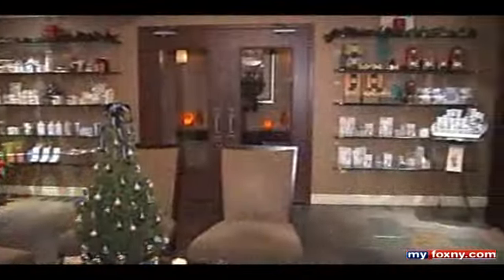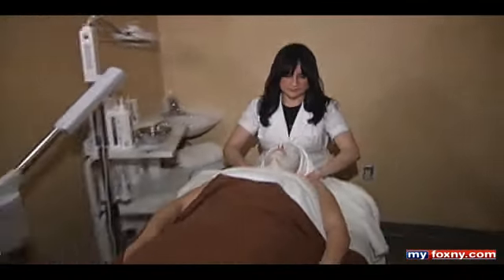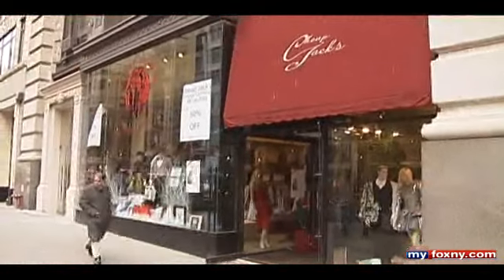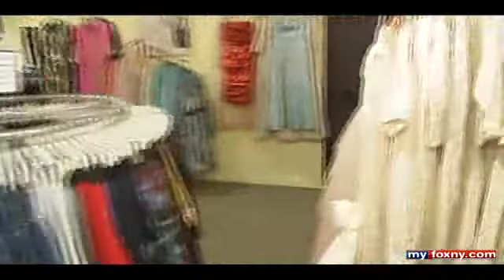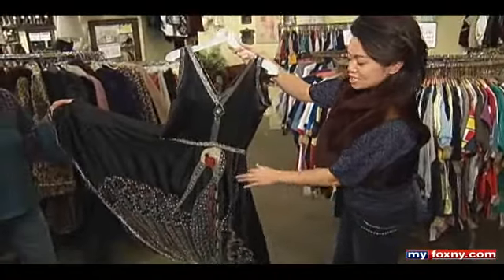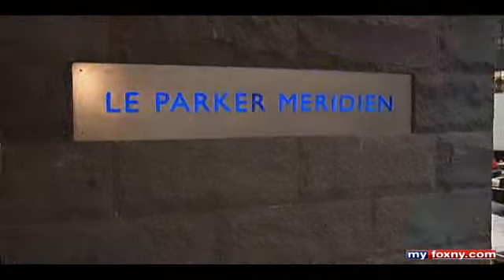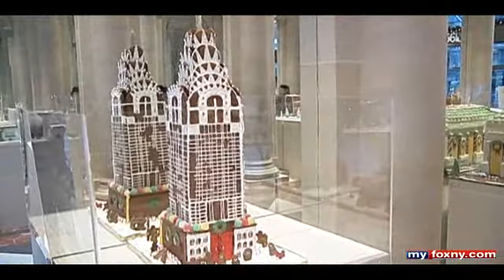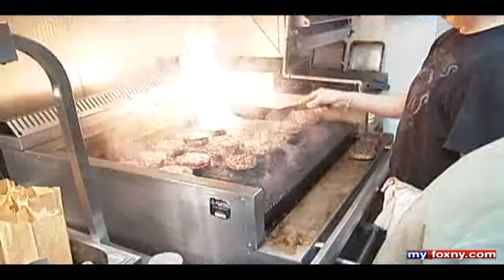Claudia Chan on Beauty for Women - FOX Good Day New York